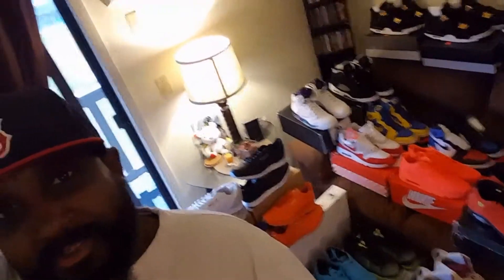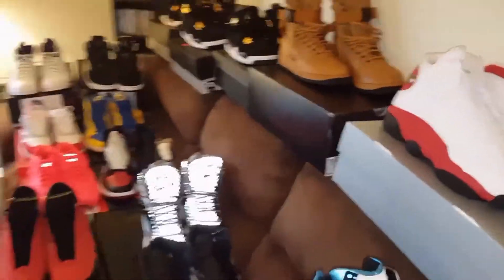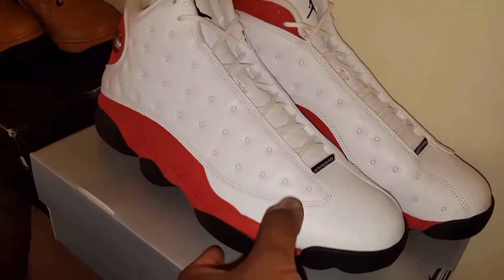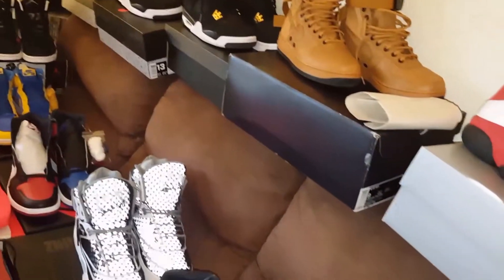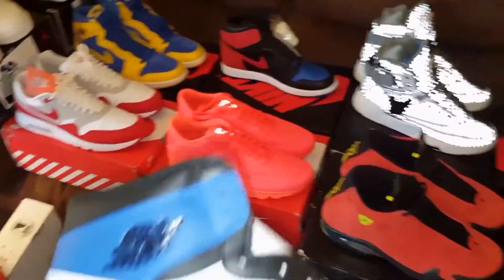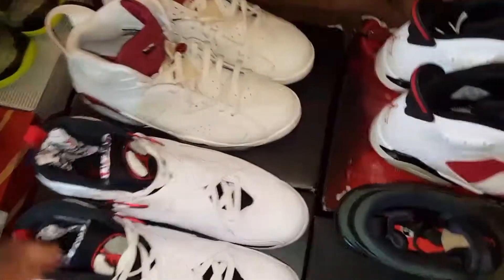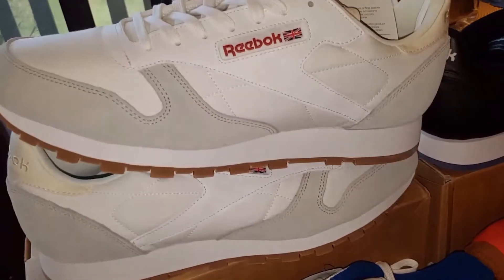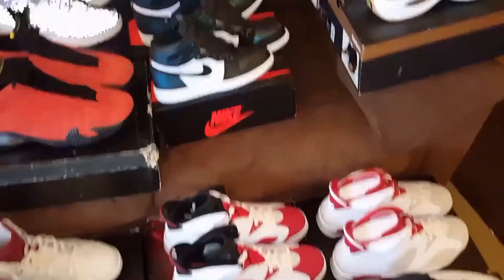FIRST QUARTER RECAP OF 2017!!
"'Kicks' is the conversation!"

Taking a look back at every sneaker pickup from the first 3 months of this year!! A bunch of them are from before I became a YouTuber, but the rest you guys should remember them as unboxings and pickups!

Sneakerhead and Retro Gamer

My views seen and heard here are simply expressions of my opinions!

Snupps App - Shoexgame85
Instagram(Kicks) - Shoexgame85
Instagram (Gaming) - 8bitnintendokidd